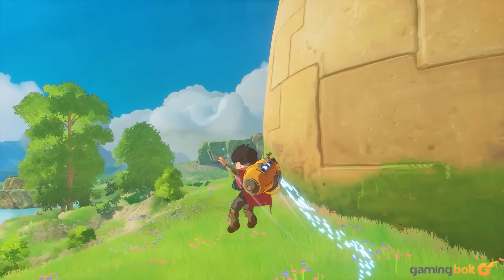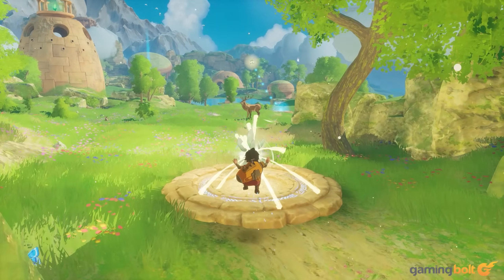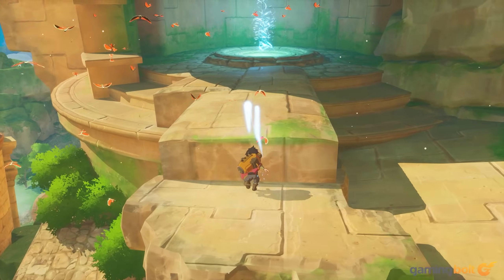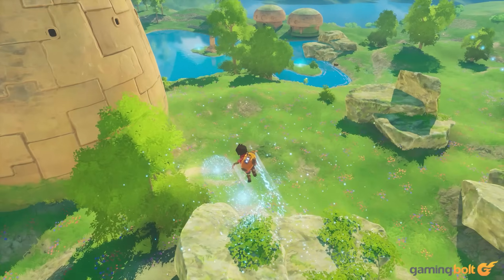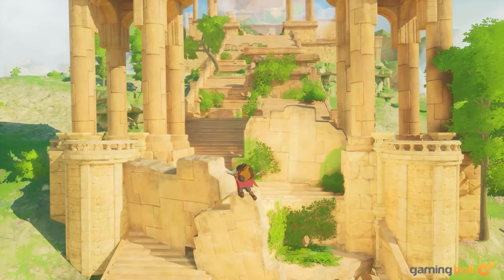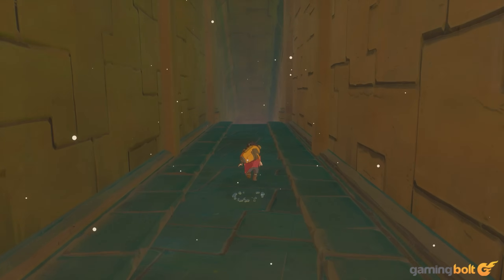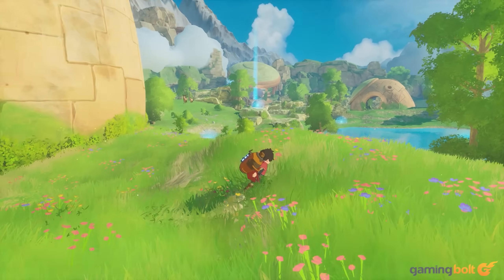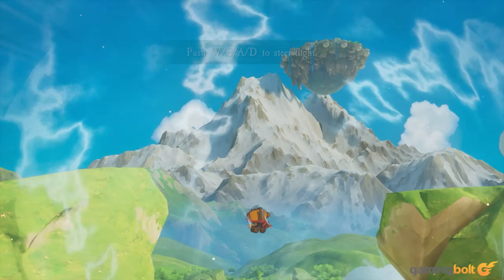This Beautiful Game Is Blowing My Mind...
The games industry is at a really interesting place right now, thanks to plenty of new developers working on games that are bursting at the seams with creative ideas and unlikely mishmash of contrasting genres.

Novadust Entertainment’s upcoming Europa belongs to this category of games, and a lot of that can be credited to its strong visual aesthetic that’s inspired by Studio Ghibli’s works and an overall relaxing vibe to its open-world offerings.

Set to release on PC sometime in the near future, Europa is brimming with potential. With this feature, we will be taking a look at its mechanics one by one and discussing why it could end up being one of the biggest games of this year.